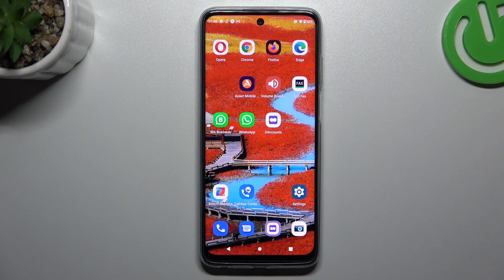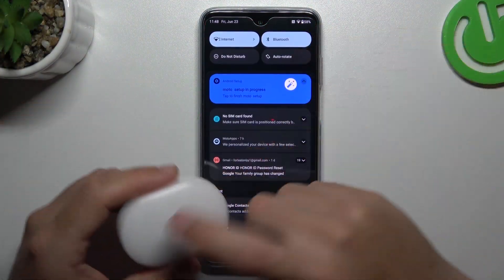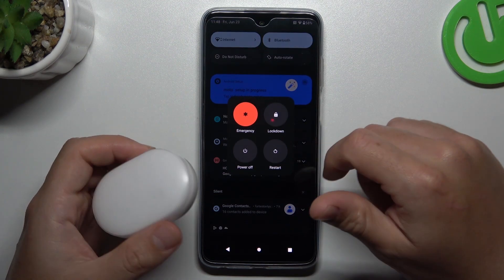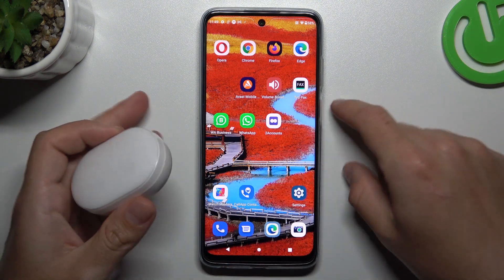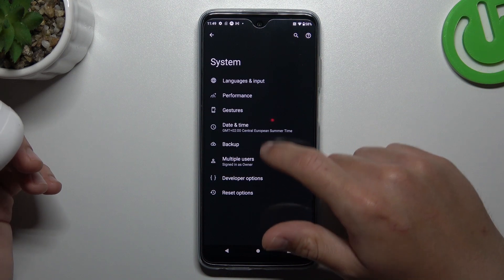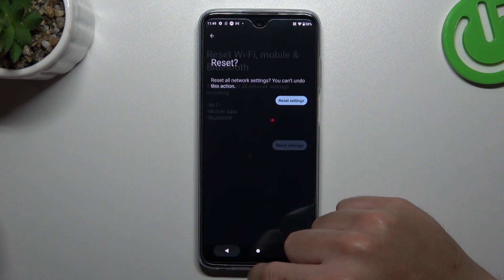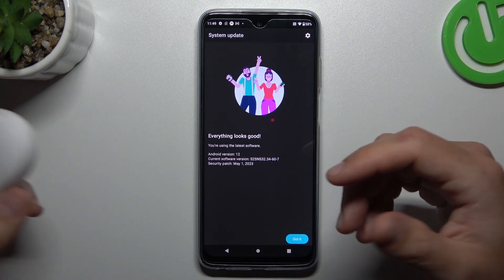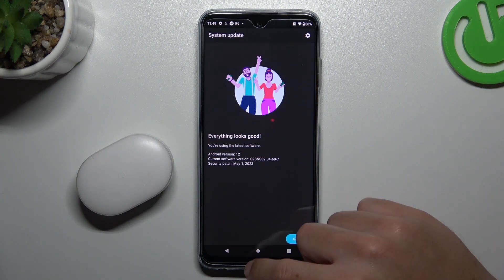How to Troubleshoot Bluetooth Connectivity Issues on MOTOROLA Moto G32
Struggling with Bluetooth connectivity problems on your MOTOROLA Moto G32? In this tutorial, we'll guide you through troubleshooting steps to fix common Bluetooth issues and ensure seamless connections. Join us as we address problems like Bluetooth pairing failures, intermittent connections, and audio playback glitches. Discover effective solutions to resolve these issues, such as resetting Bluetooth settings, clearing cache, and updating firmware. We'll also provide tips for optimizing Bluetooth performance and maximizing the range. Let's troubleshoot and regain the convenience of reliable Bluetooth connectivity!

How to fix common Bluetooth problems on MOTOROLA Moto G32? How to properly set up a Bluetooth connection on MOTOROLA Moto G32? How to correctly connect a Bluetooth accessory device to MOTOROLA Moto G32?